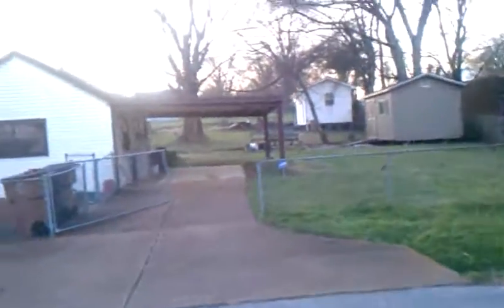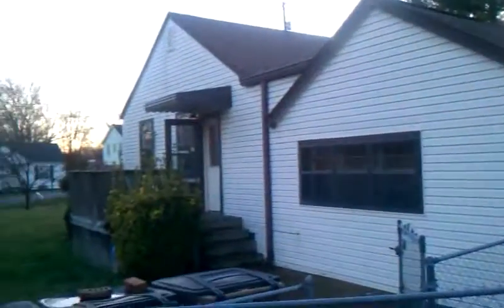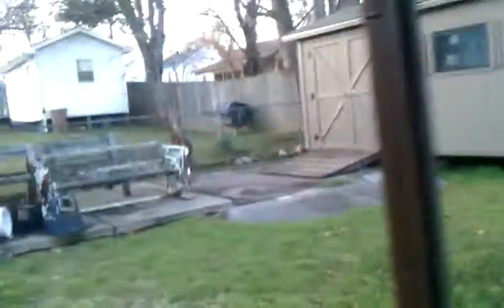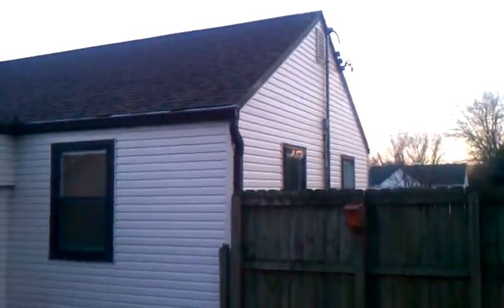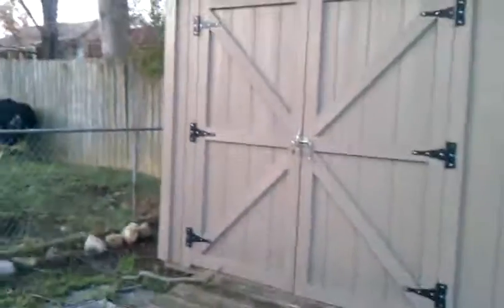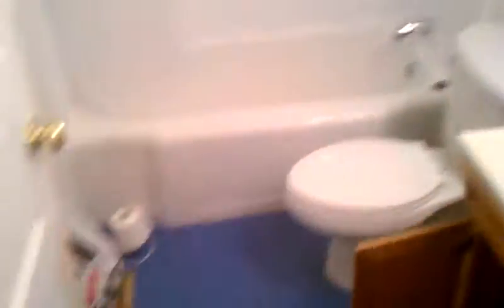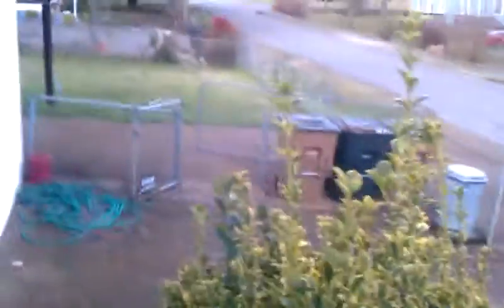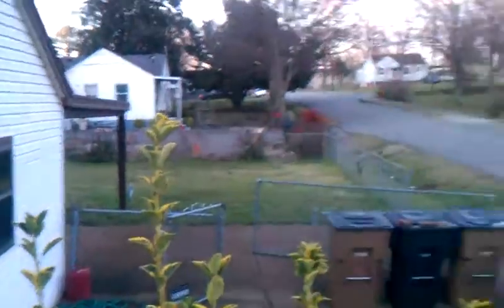OWNER FINANCE $800mo! Neat 3br Home in Woodbine Corner Lot Great Condition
Price Is Program Fee Only!! After Closing you will Take Over Payments of $800mo and the approximate $105k Loan Balance. Wow this well-maintained home with some updates is a gem and sitting in one of the best areas in Nashville for getting around anywhere.  I love the large, fenced, corner lot it has plus ample driveway and parking space including an attached attractive carport.  The Woodbine neighborhood sits between Thompson Lane (Briley Parkway), Nolensville Road, I-440, and I-24.  Within a 20 minute drive you can be at all these locations: Downtown, Airport, Opryland, Brentwood, Vanderbilt, Green Hills.  Cool Springs / Franklin / Rivergate in 25 / 30 minutes.